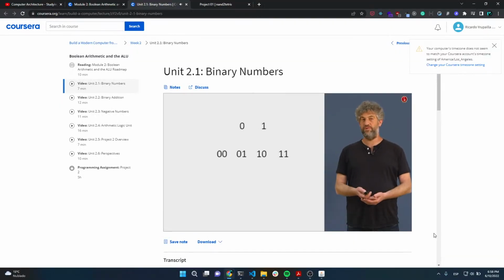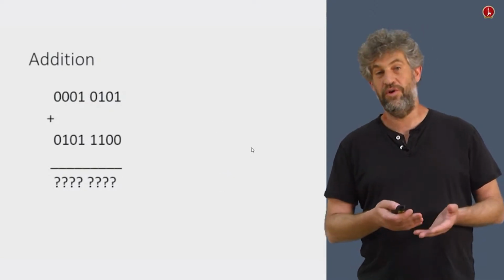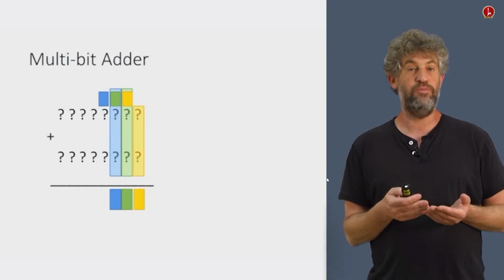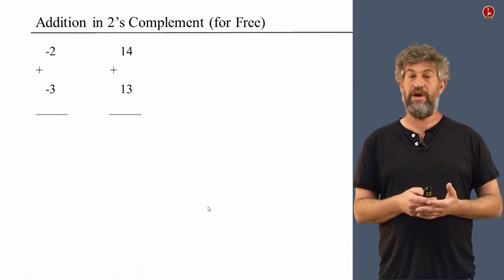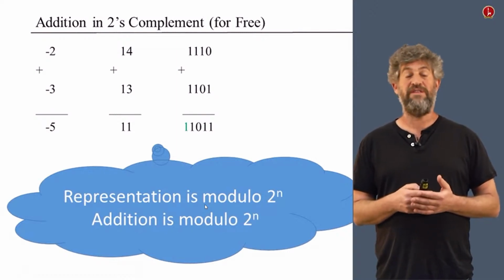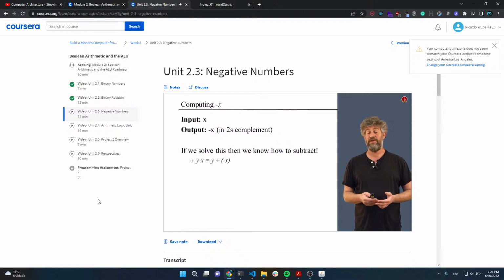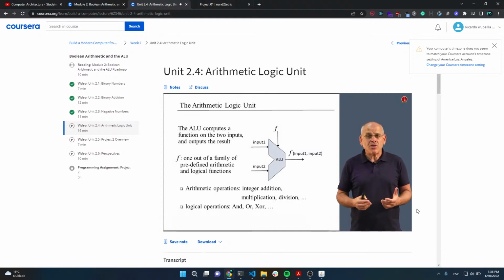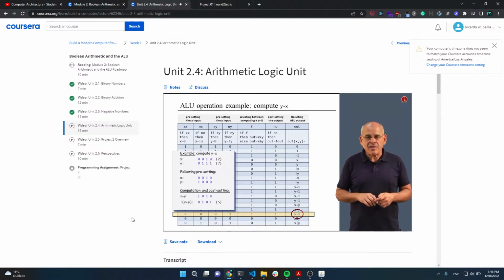Computer Architecture - Studying Day 2.2